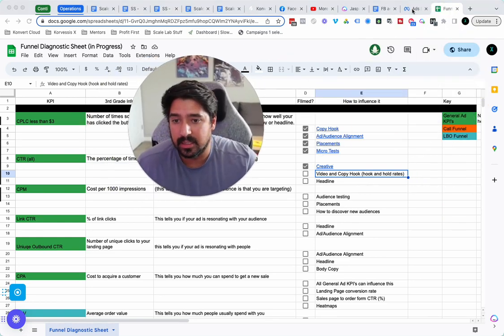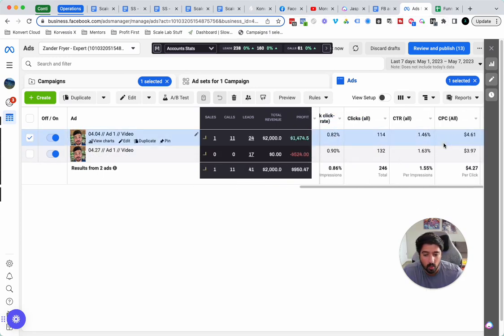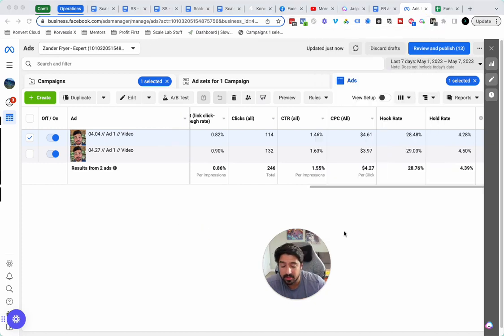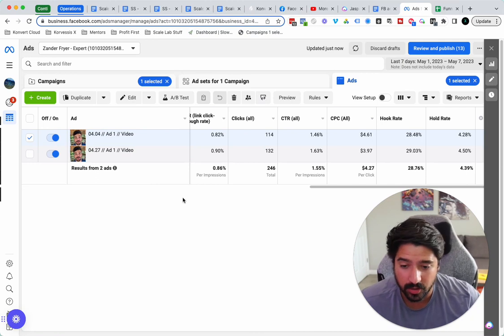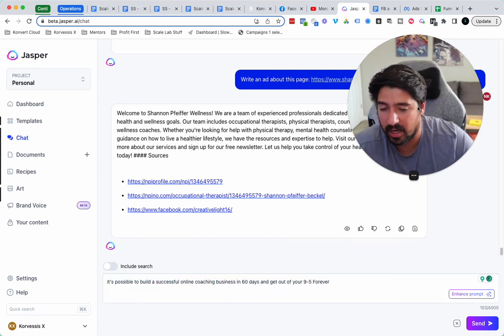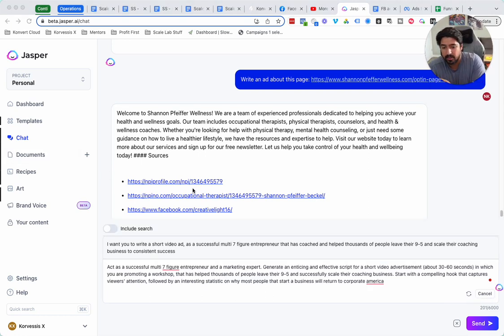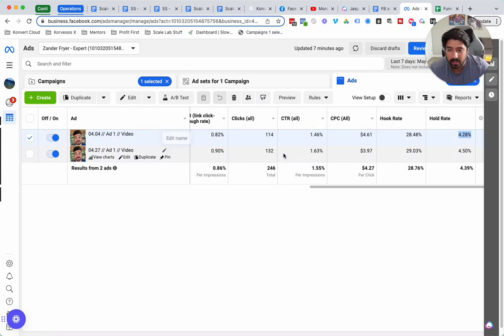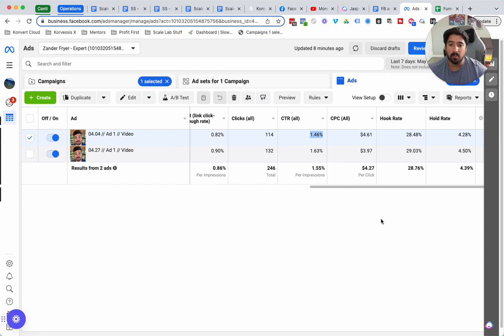How To Make Better Videos For Your Facebook Ads (With AI)